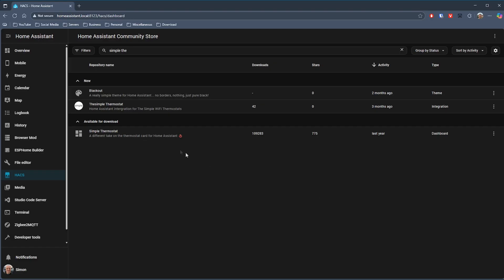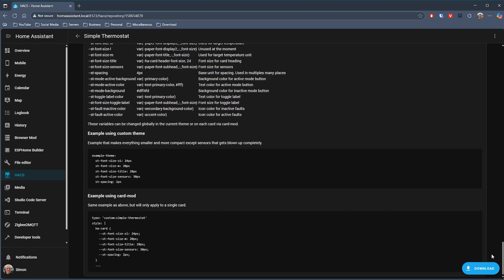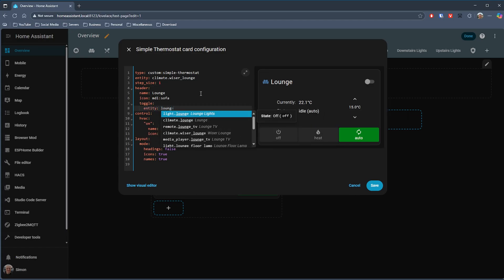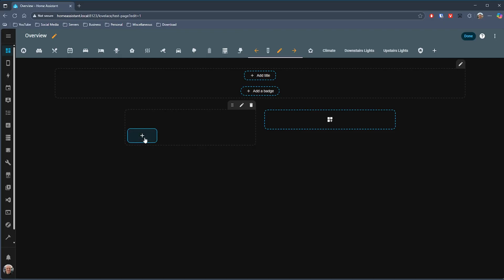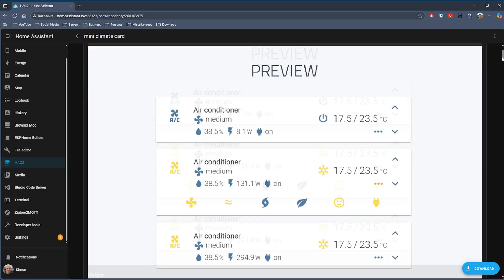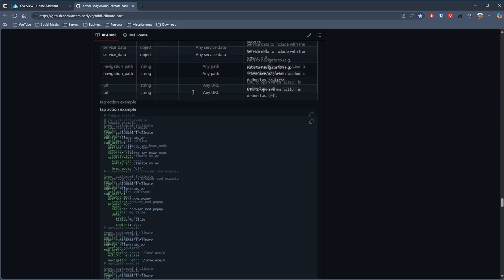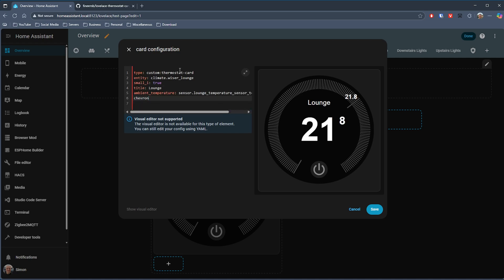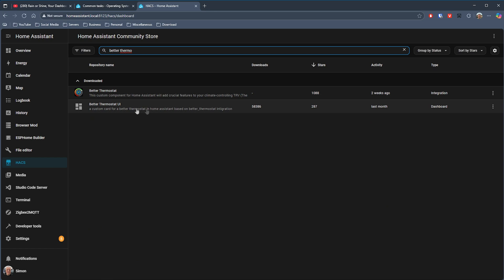The Best Thermostat Cards to Upgrade Your Home Assistant Dashboard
Take your Home Assistant dashboards to the next level with the best thermostat card options. In this video, I’ll show you how to go beyond the default card, compare some of the most popular custom thermostat cards, and walk you through how to set them up. Whether you want a clean, minimal design or a more advanced interface with extra controls, you’ll see how to make your dashboard both functional and great looking.

If you're interested in any of the cards shown in this video you can visit their GitHub pages below:

ℹ️ *CHAPTERS*
0:00 Intro
0:35 Welcome
1:24 Standard Thermostat Card
1:50 Card 1
3:58 Card 2
5:18 Card 3
6:55 Card 4
7:55 Card 5
11:26 Outro